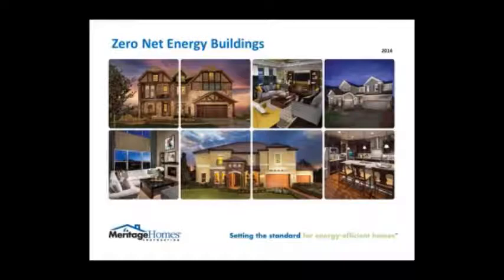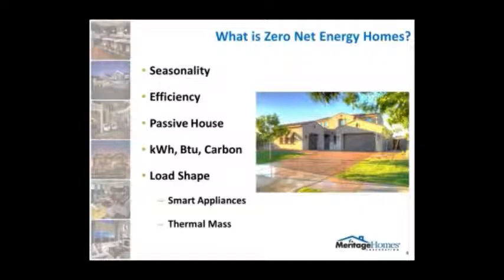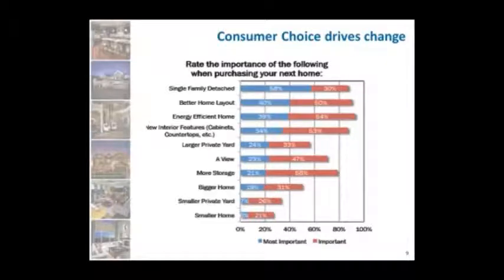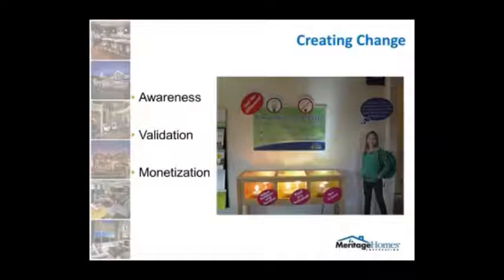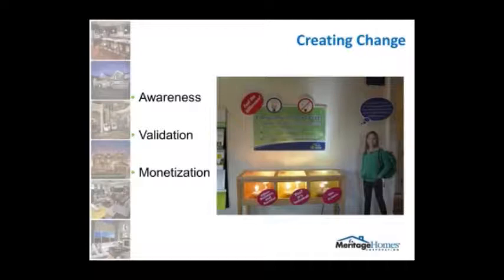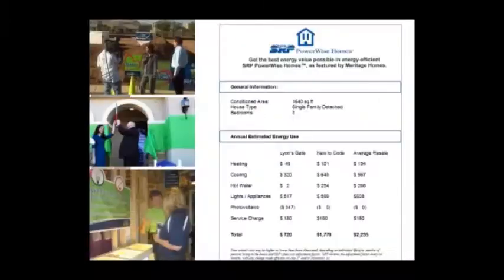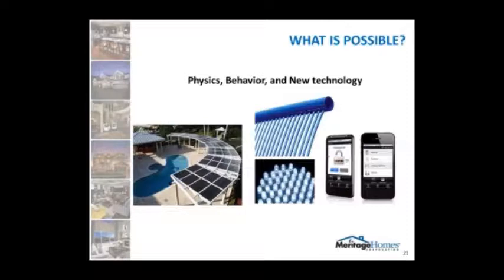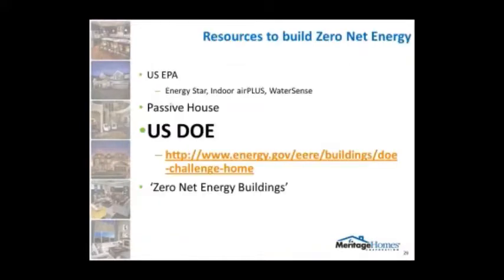NetZero Energy Builder Innovations Part One